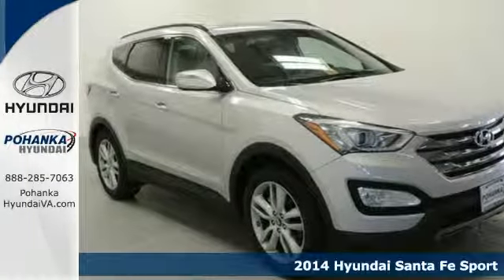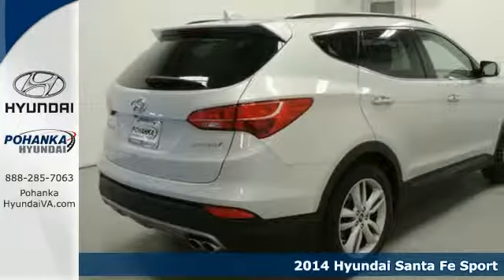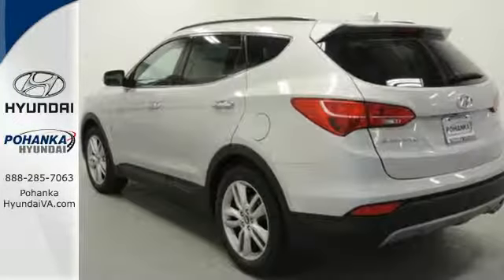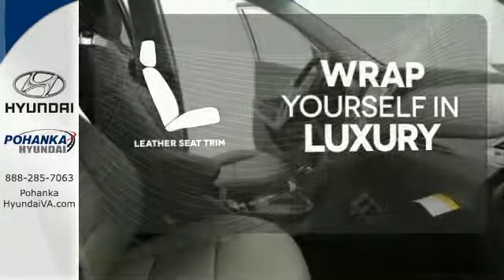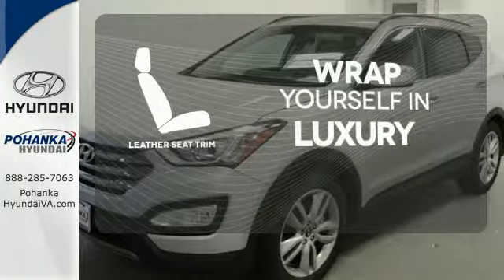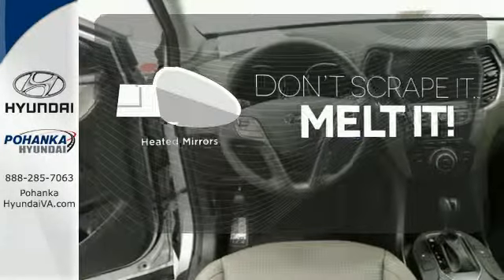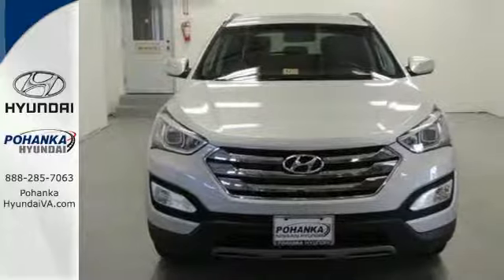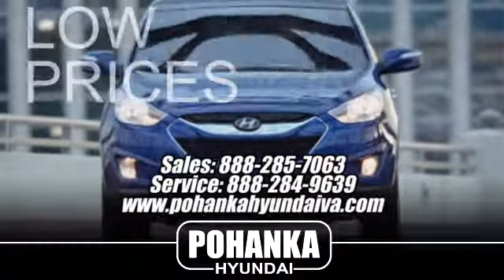2014 Hyundai Santa Fe Sport Fredericksburg VA Richmond, VA HEG190433 - SOLD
Year: 2014
Make: Hyundai
Model: Santa Fe Sport
Trim: 2.0L Turbo
Engine: 2.0L I4 DGI DOHC 16V Turbocharged
Transmission: 6-Speed Automatic with Shiftronic and Overdrive
Color: Silver
Stock #: HEG190433
All the right ingredients! Turbocharged! How would you like driving away in this wonderful-looking 2014 Hyundai Santa Fe Sport at a price like this? You, out enjoying this superb Hyundai Santa Fe Sport, would be so much better than it sitting here proving nothing on our lot. It's ready, each time and every time. Come let it show you!

Address:
5200 Jefferson Davis Hwy